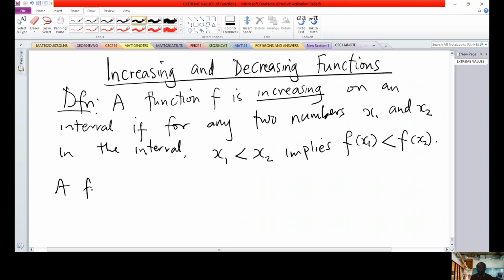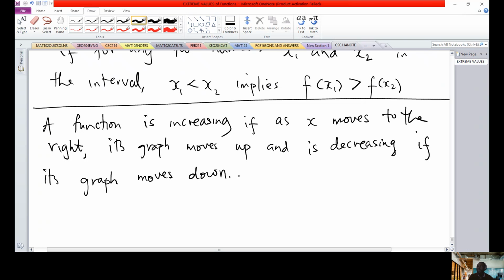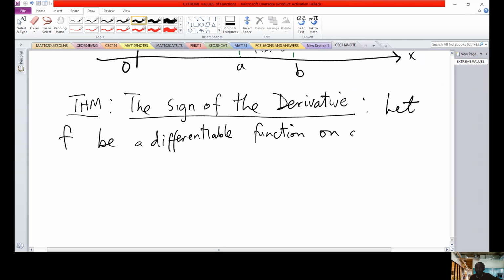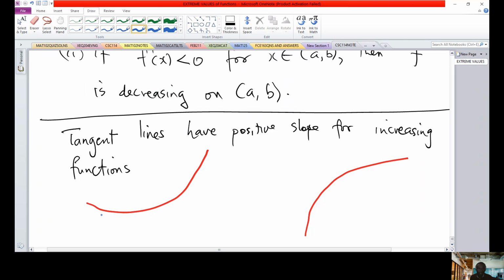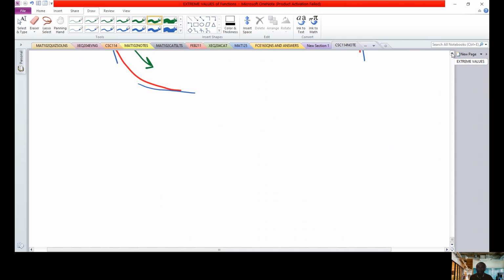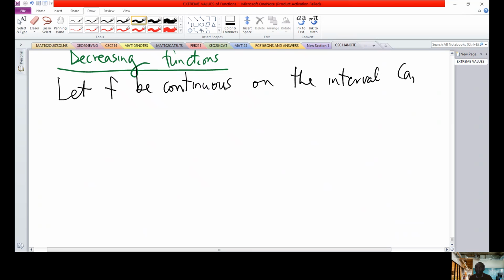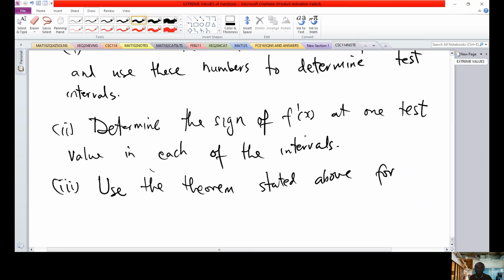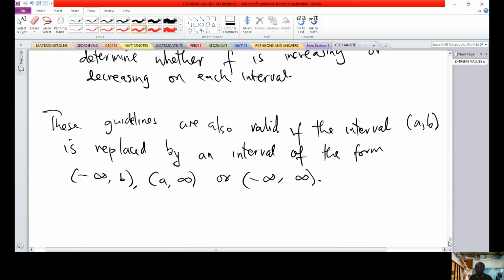Increasing and Decreasing Functions Made Easy